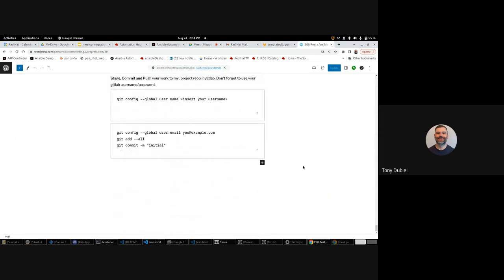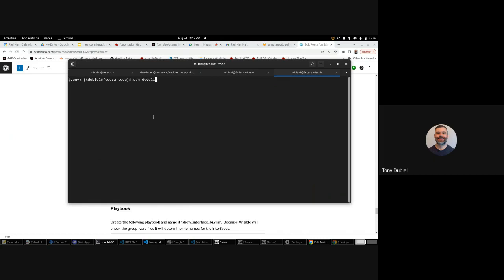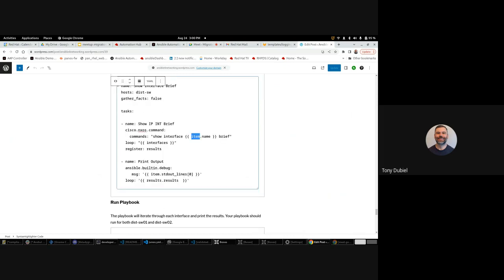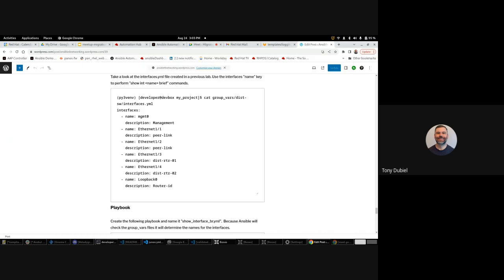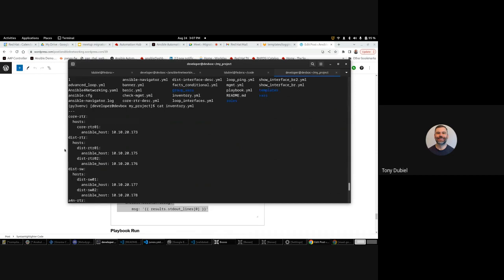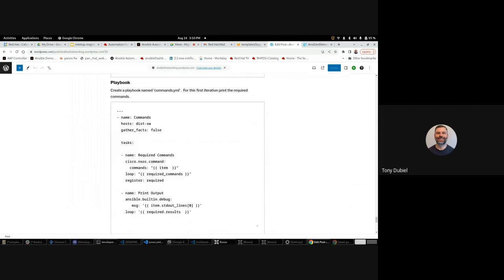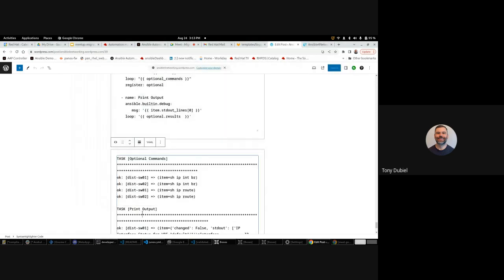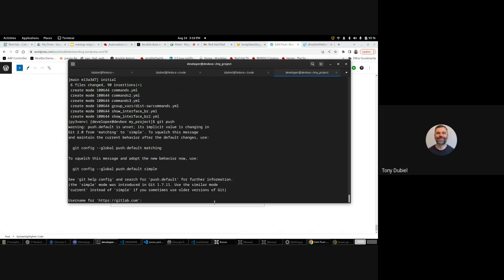Ansible Study Group Network Automation (Aug 24th 2023) Ansible4Networking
Session 9: Filter Plugins